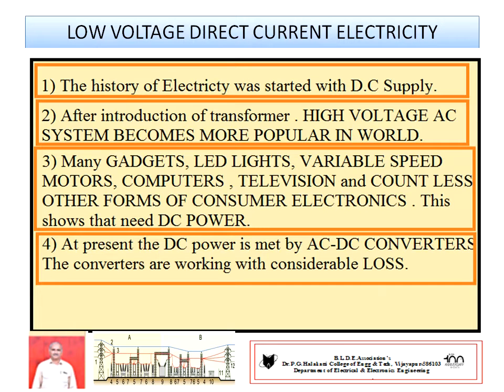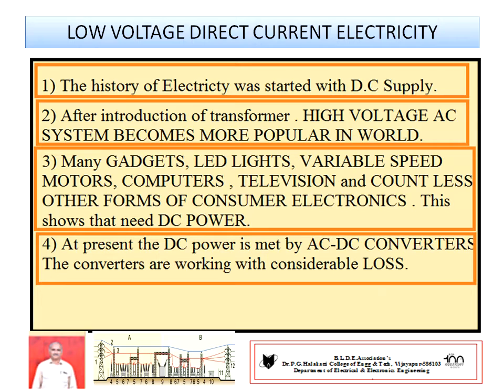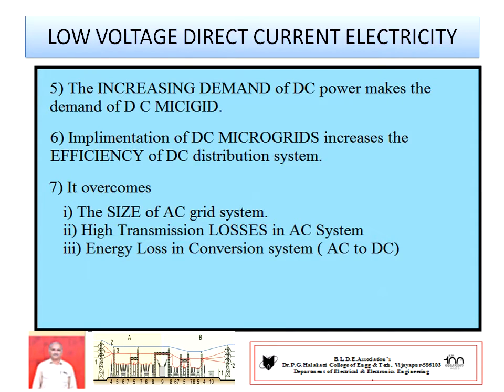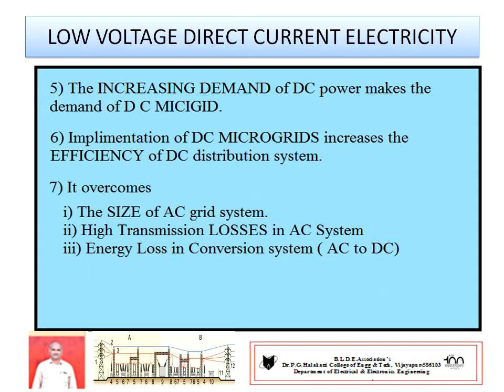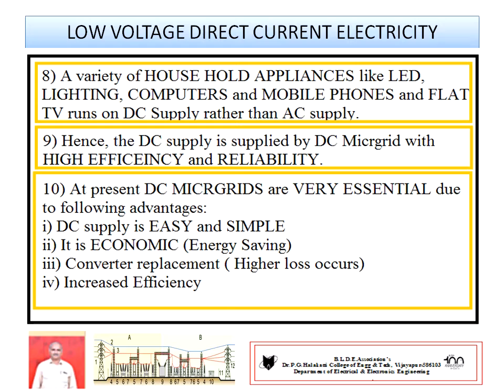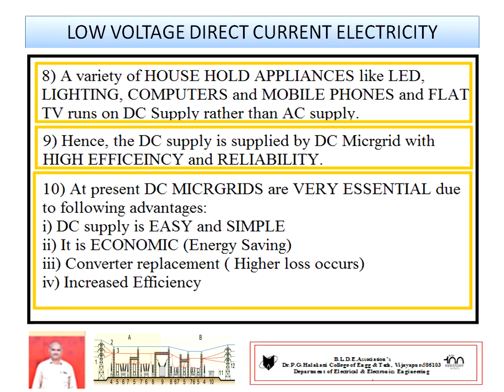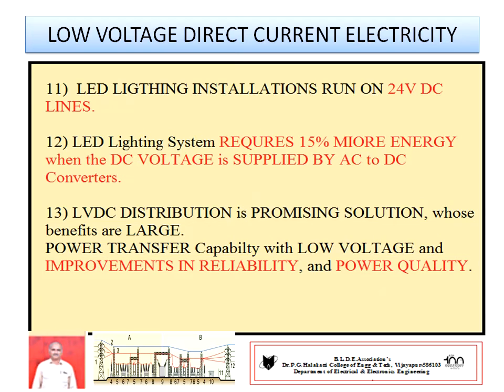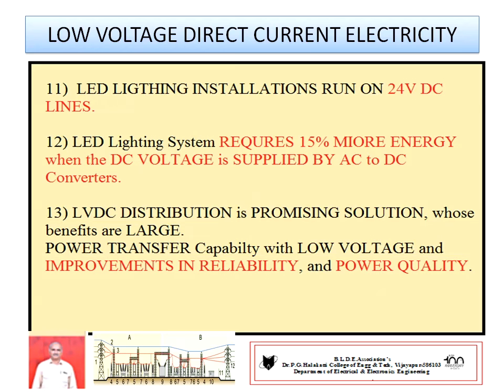PSO 2022 Module 4 LVDC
Explain Low Voltage Direct  Current (LVDC) Supply.